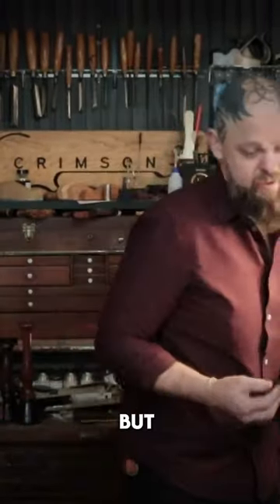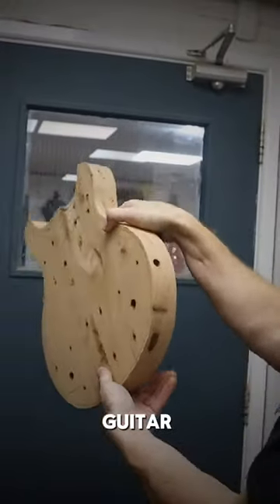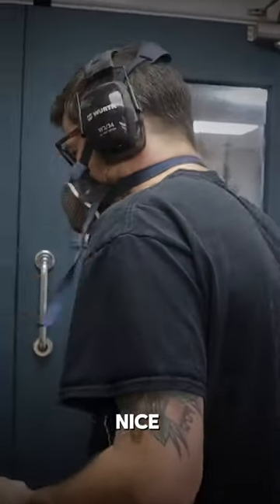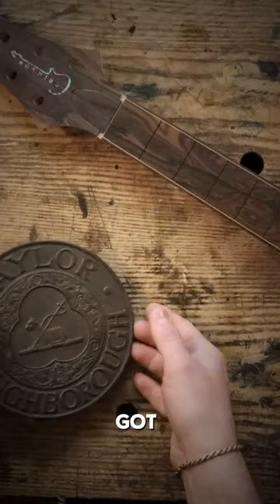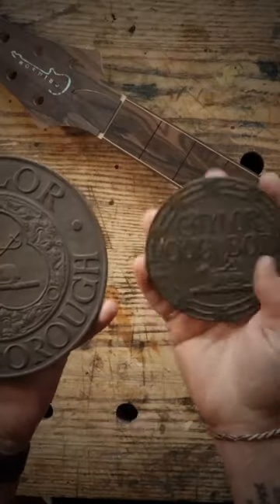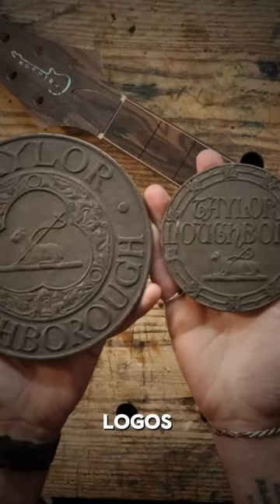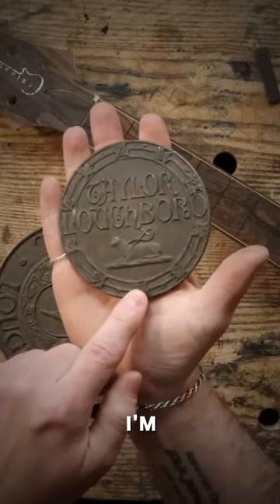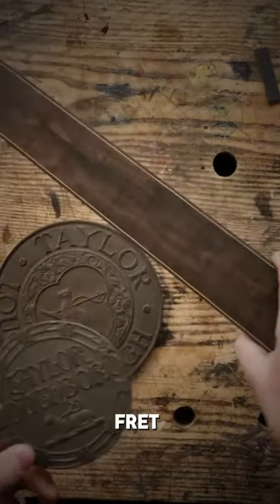Inspiration can come from anywhere | 12th fret inlay design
Inspiration for the 12th fret inlay comes from the John Taylor Bell Foundry vintage logo designs

Building the GGBO 2023 Invitational guitar out of an Elm headstock for a bell that was made in 1899 by the John Taylor Bell Foundry in Leicestershire. Est.1839

Do you want to know how to build guitars? Of course, you do! Let Crimson Guitars teach you, whether in person or online we've got you covered.